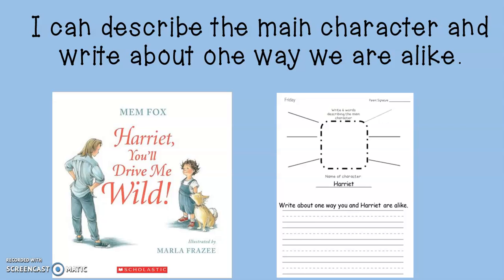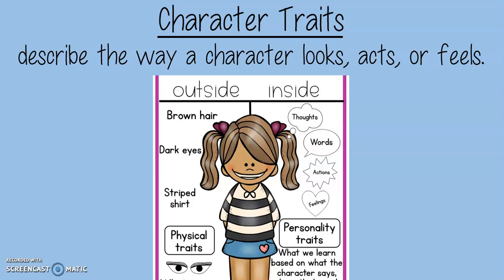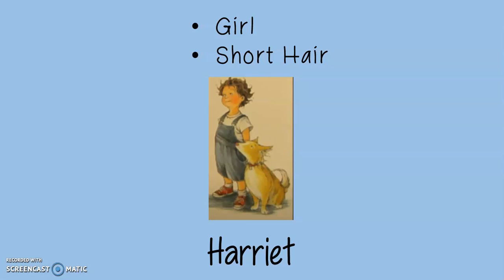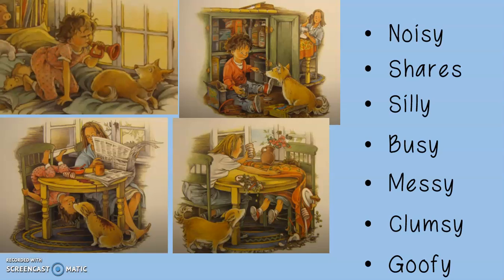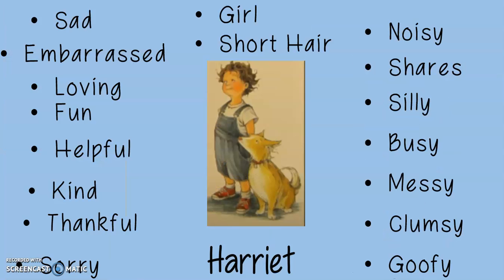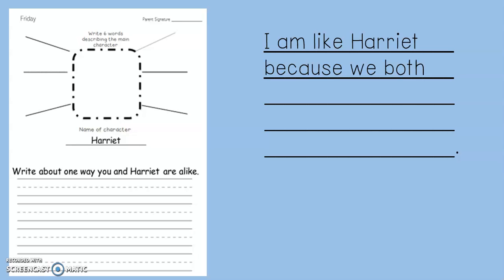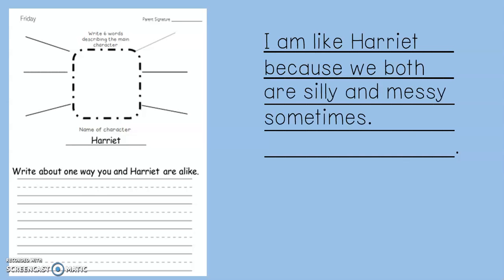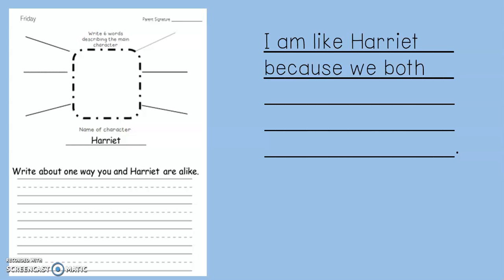K Reading 5/8- Character Traits